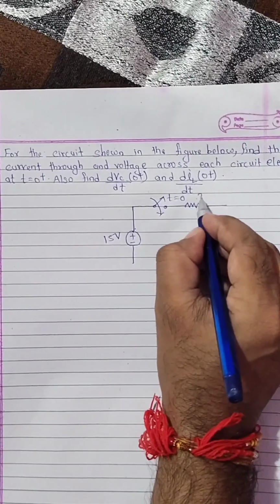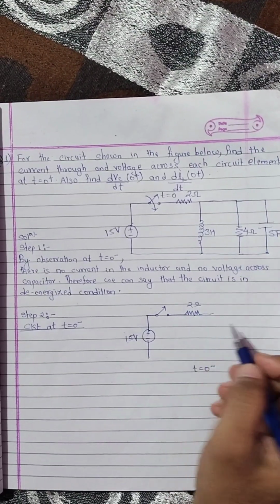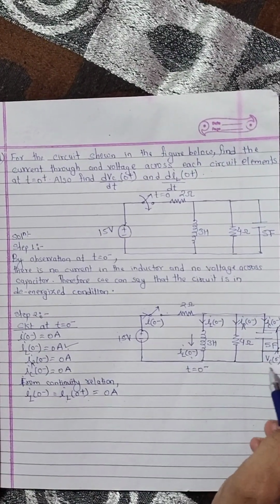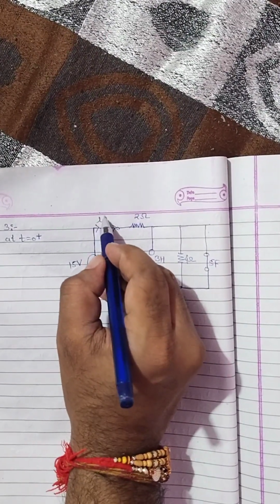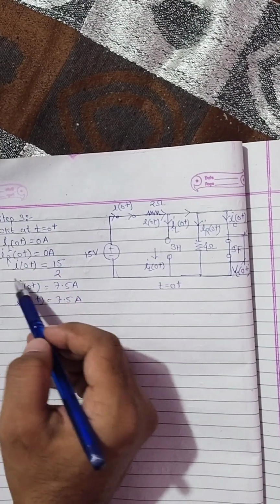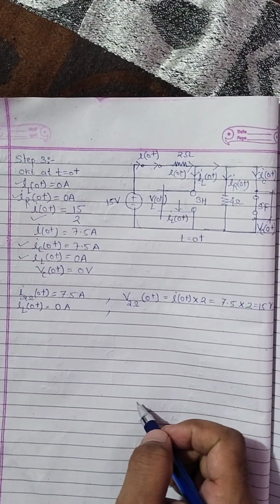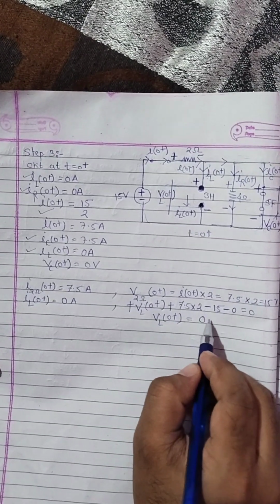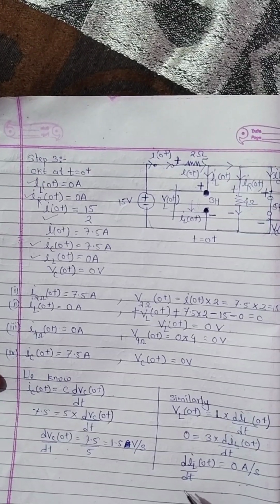Initial Condition_Problem 1| Electric Circuit Theory | Solved problem related to initial condition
Initial Condition
Electric Circuit Theory
Problem 1
This video shows how to solve problem related to initial condition.
Electrical Engineering
Initial Condition
Electric Circuit Theory
Problem 1
How to solve problem related to initial condition ?